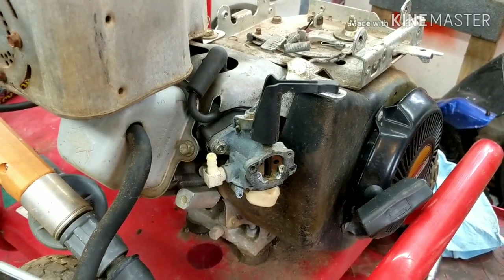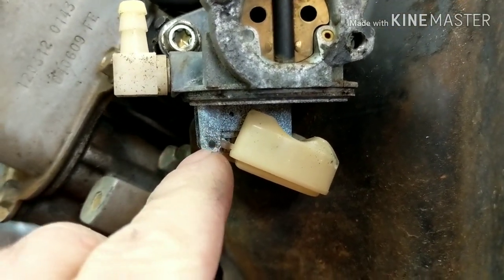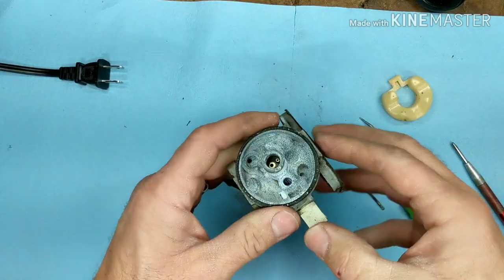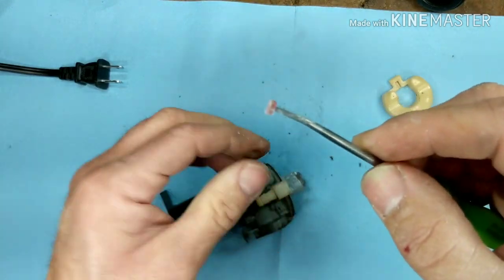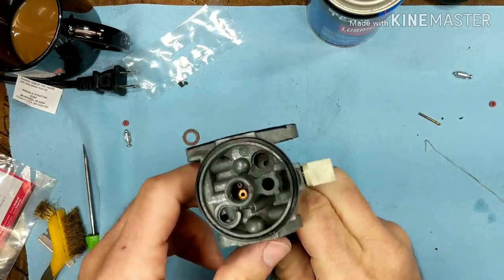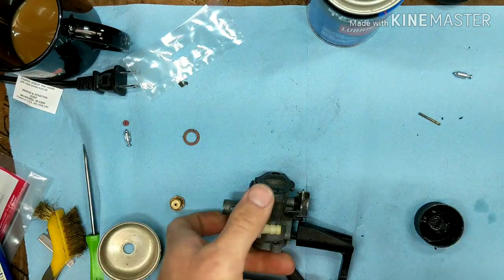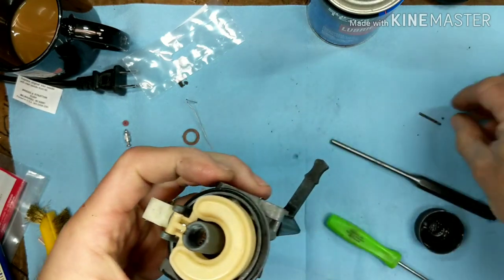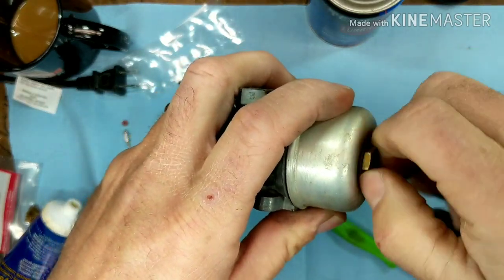Briggs surging under power repair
Idles fine but when under power it stalls or surges, this could be your problem.